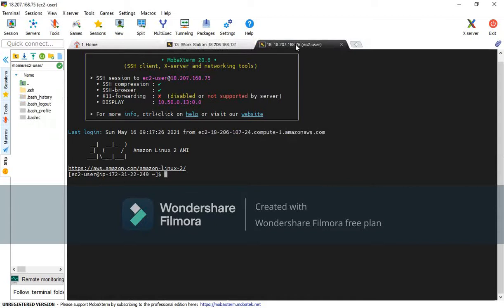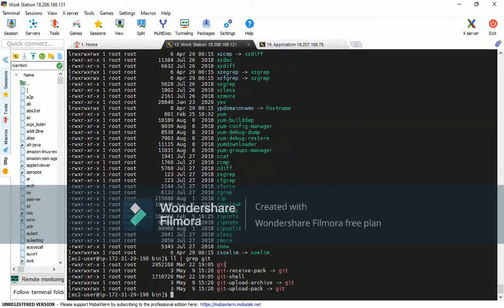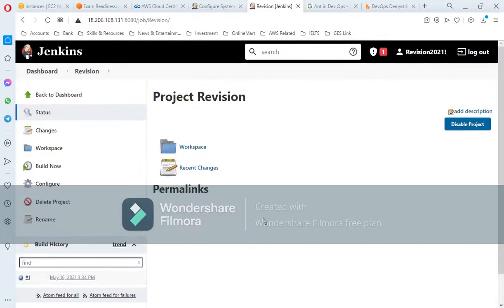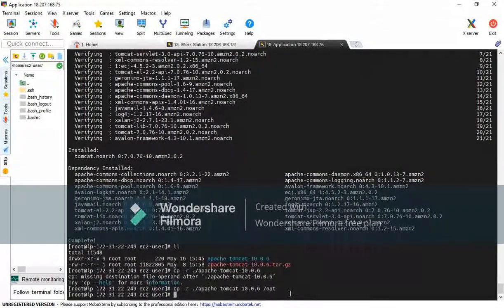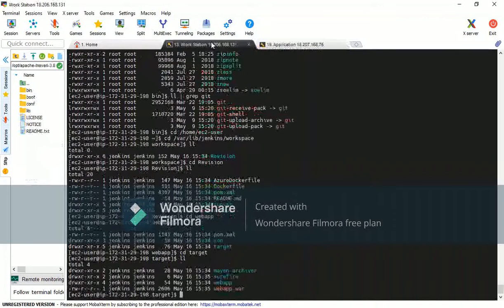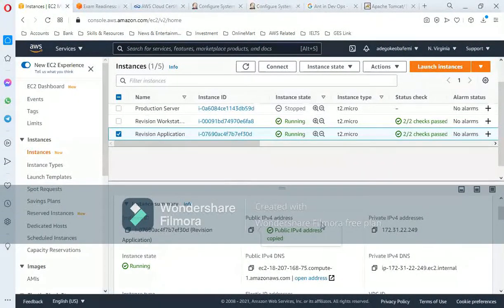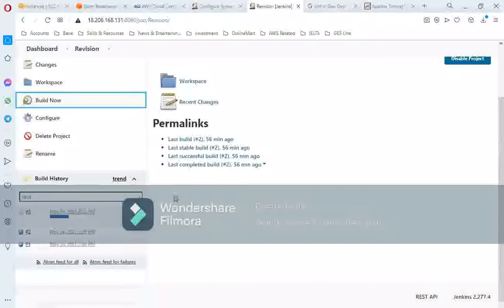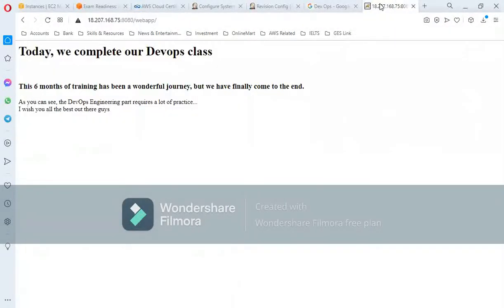DevOps Revision 2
Hello peeps. So here is our second revision class. We configured our Jenkins Server from the GUI. Linked JAVA, GIT & MAVEN. We also built a project from the GIT code to generate a webapp.war file. Then we configured our Applications Server, installed TOMCAT on it and started it. We deployed our webapp.war file into the TOMCAT server and it worked.
This time, we could not have the video in a long stretch because we used r free zoom offer. So we joined 3 separate videos, this explains the watermark on the video.